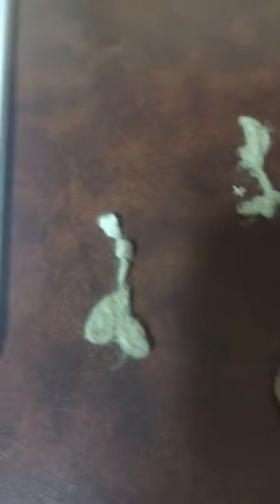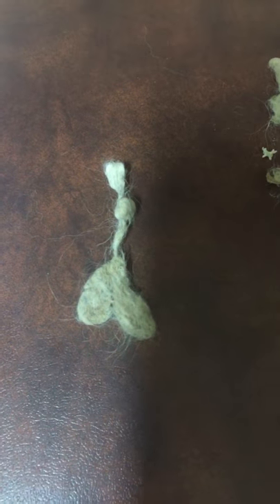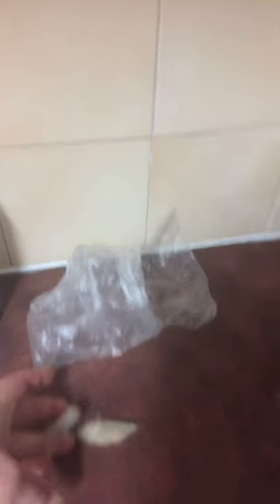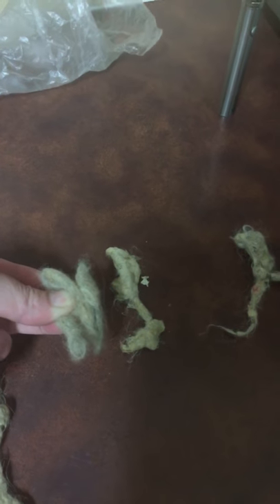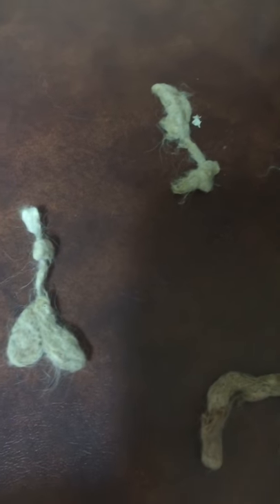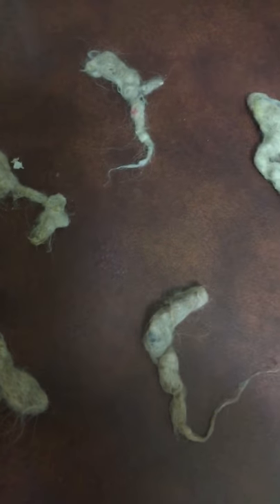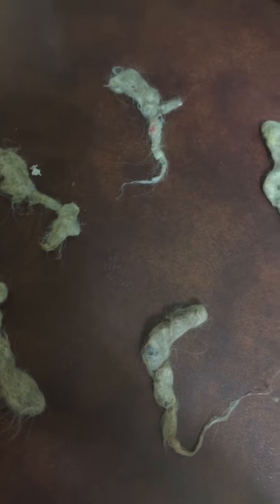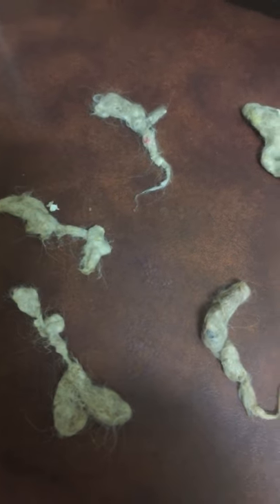8 week old pups Terrifying vomiting experience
Pomeranian princess’s Must see Hair balls.shocking not just her owners but Veterinarians ask for pics of 1kg princess next to her fur balls.